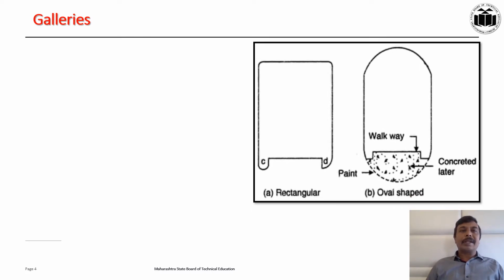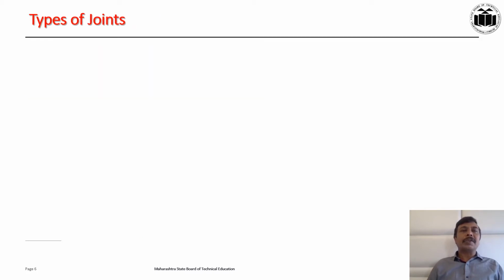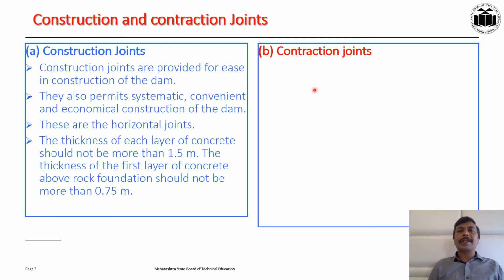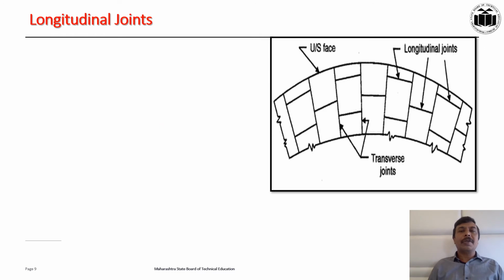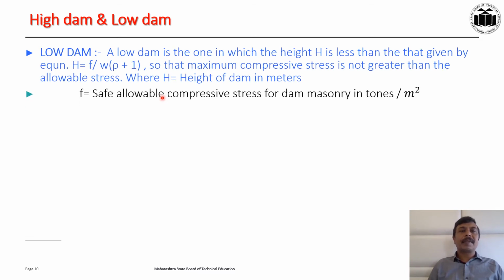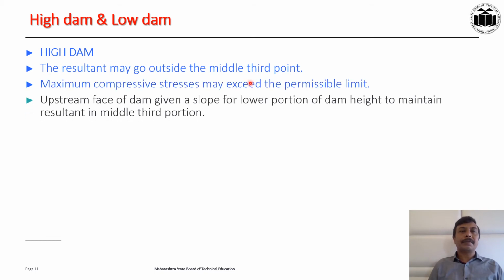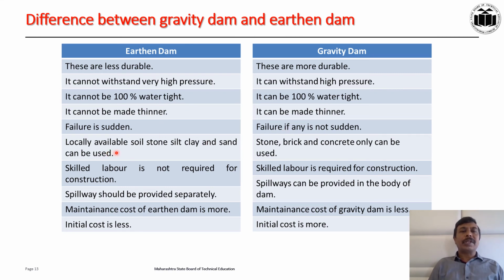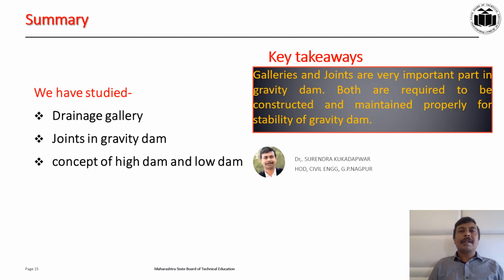galleries & joints in gravity dam(MSBTE E- content)